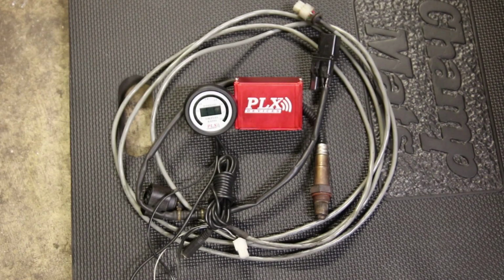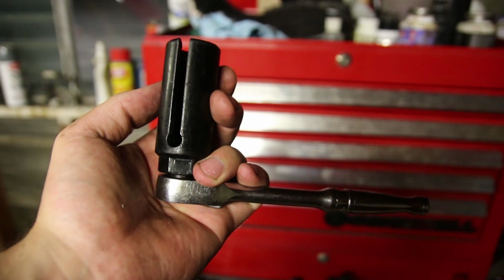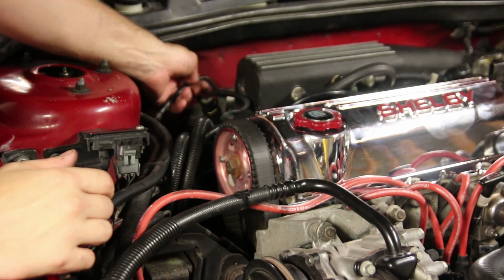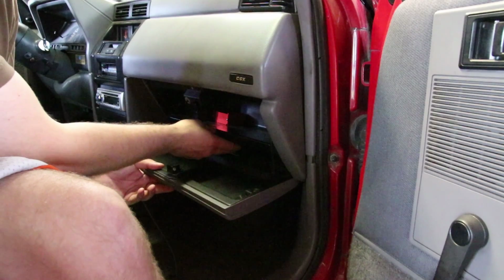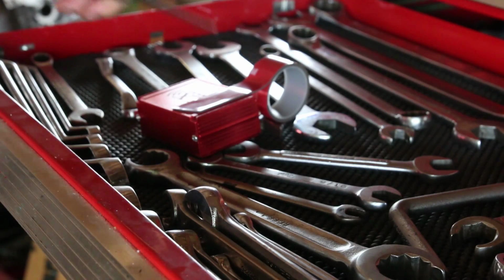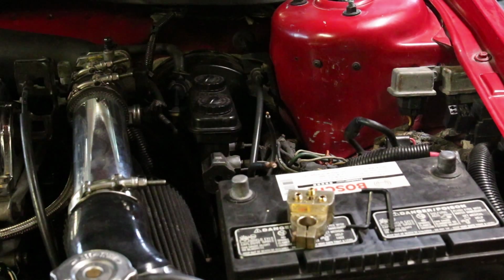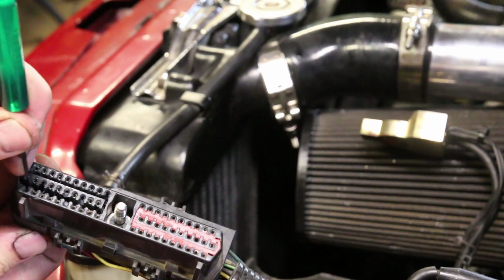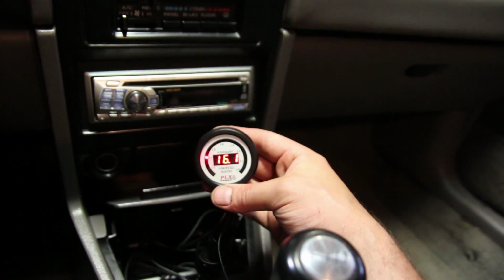PLX Wideband Installation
In this episode of the Shelby Garage I went ahead and installed a PLX Devices wideband in the car. It was quick and simple.

I did use the 1v output to send a signal to the factory computer while keeping the factory wiring tucked in the harness. If I choose to go back to stock or the WB craps out on me, I'll be able to throw in a stock sensor and keep driving.